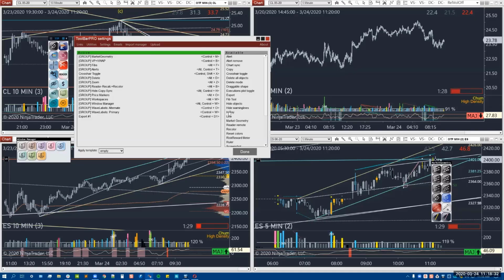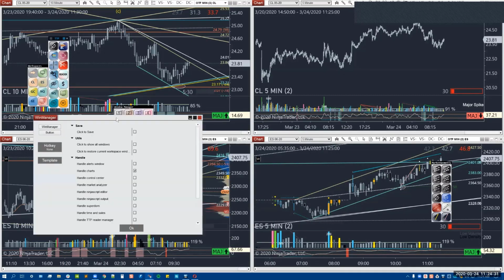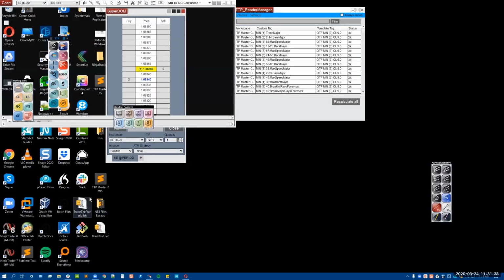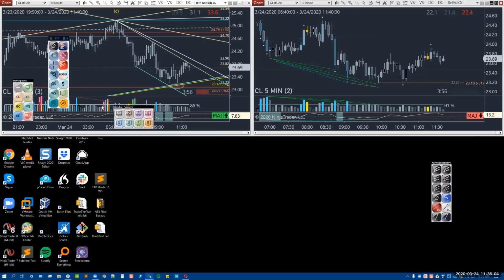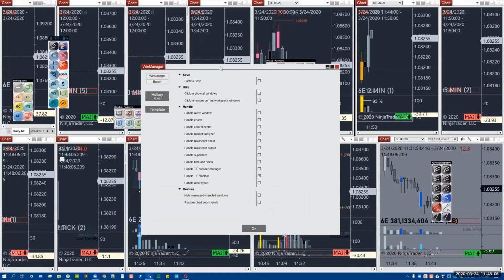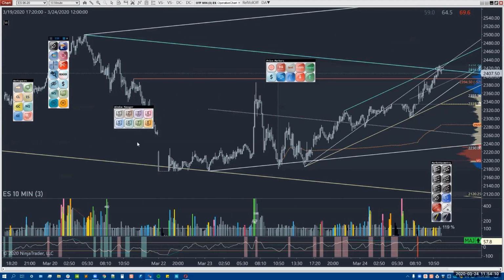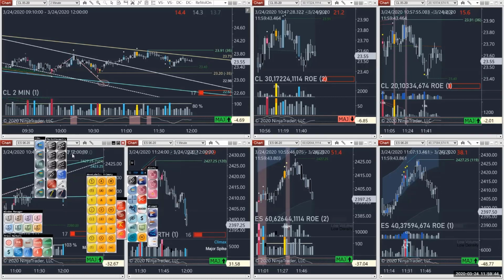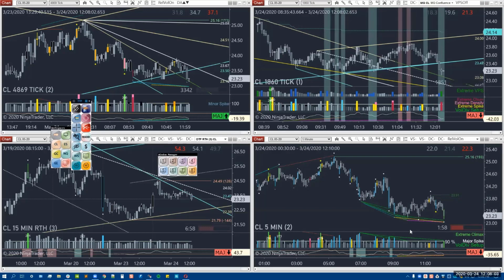ToolBar - Windows Manager